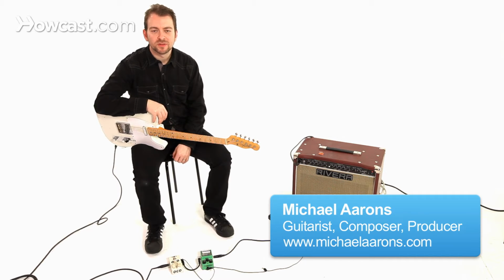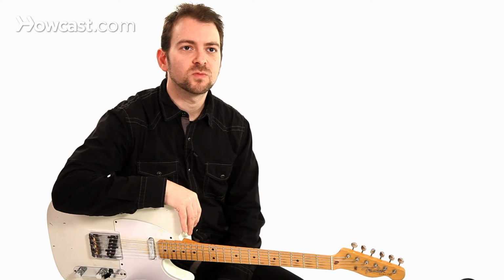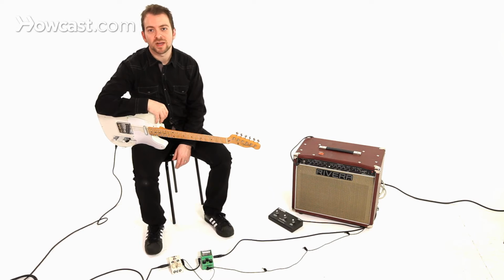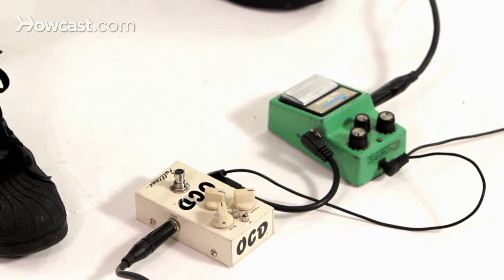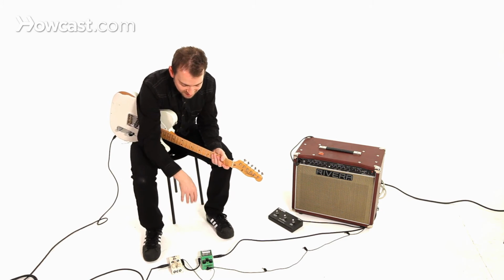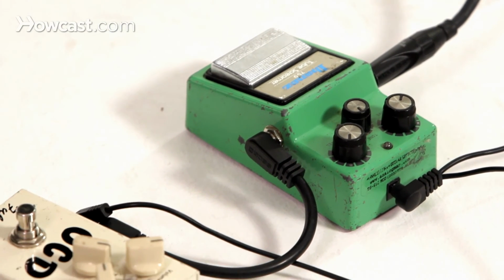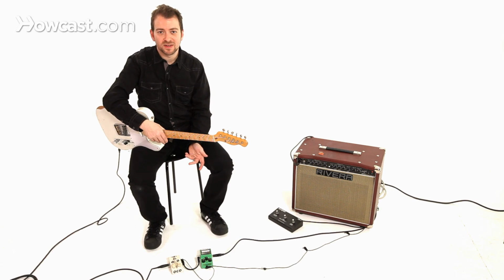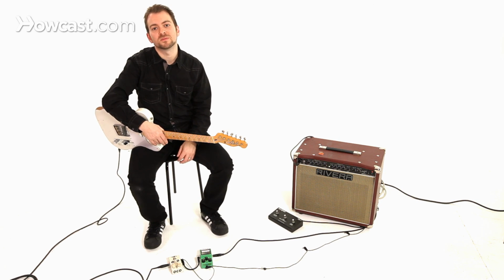What Is Overdrive? | Guitar Pedals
Like these Guitar Lessons !!!

So some of the most popular effects for the guitar are overdrive and distortion. There is some gray area about what the differences between the two are and there's a lot of room for debate. There's a lot of crossover, where you'll have pedals that could be classified as both distortion or overdrive.

But as far as where overdrive comes from and what it is, I'd say in the 50s', as early as artists like Link Wray who is somebody that I believe to be one of the first people to use overdrive, it wasn't in a pedal. What it was was cranking tube amps. The effect of overdrive comes from cranking an amp.

So now we have pedals which are made to give you the impression that you're cranking your amp at a low volume. It can also be at a high volume too. But in pedal form, what you're emulating is the sound of a cranked amp. So the two pedals that I have here are two of my personal favorites, the Fulltone OCD pedal. He has about four or five different versions now.

This is an early one, a version one. It has the white knobs. You can't get it anymore. I think maybe on eBay. This one is a great pedal. It's a must-have in my arsenal and next to it is a classic TS-9 Tube Screamer Pedal. This one was modified with a chip called the brown chip, which is emulating an even earlier version of this pedal which was the TS-808, which is a very classic overdrive pedal.

So this one sounds as close to the TS-808 as you can get. Still the TS-9 is a very classic pedal. I personally like a very organic sound. I like the sound of a cranked amp. In most situations, you can't have an amp cranked at full volume, so these two overdrive pedals are the ones I tend to use, because I feel like they're the most transparent.

What I mean by transparent is I mean that they get the true sound of your guitar, the true sound of your amp to sound like the amp is cranked at low volume, without adding much color. And when you add color you get into distortion territory and I'm not a heavy distortion user. I like overdrive and I like a very natural sound, so to me, these are the two pedals that I personally like to use the most.